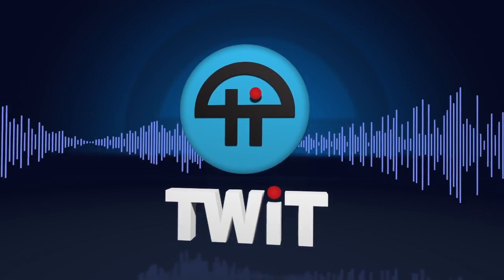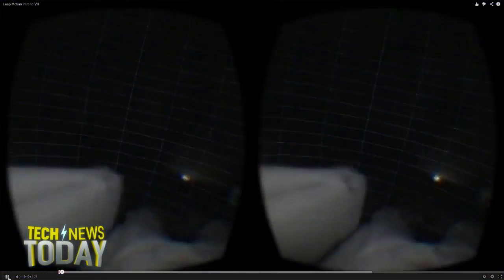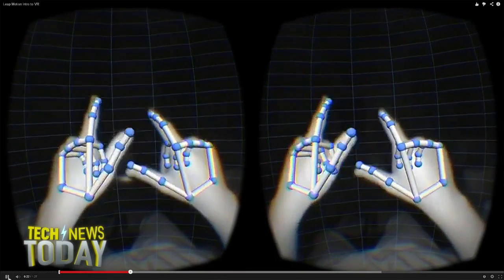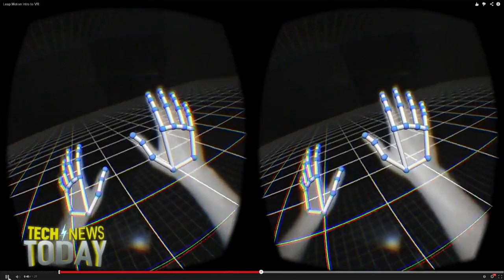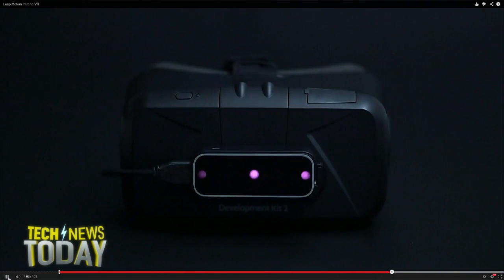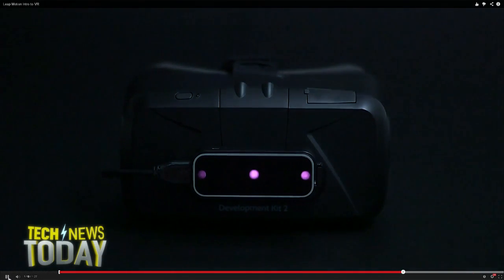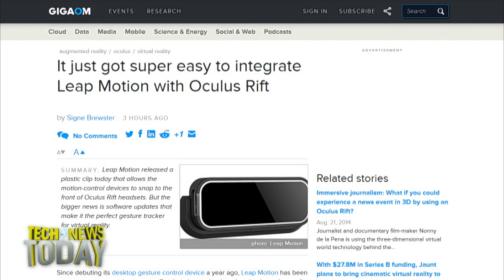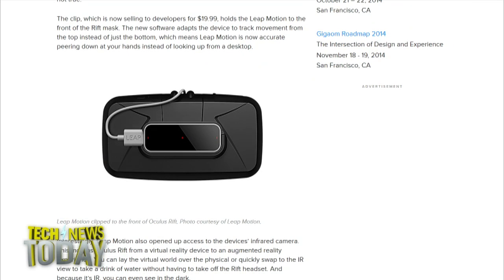Oculus Rift and Leap Motion: Tech News Today 1081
Oculus Rift goes full on Lawnmower Man when combined with Leap Motion technology.